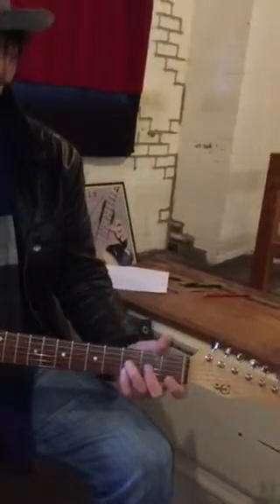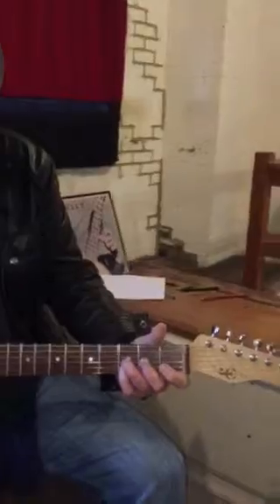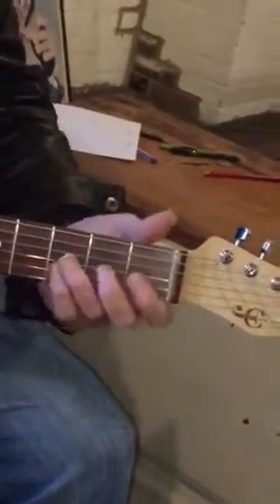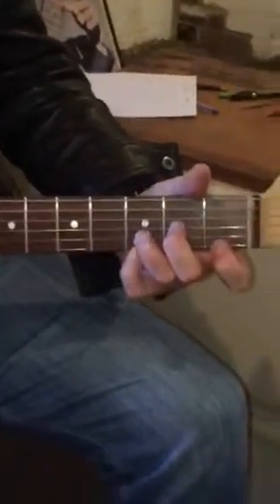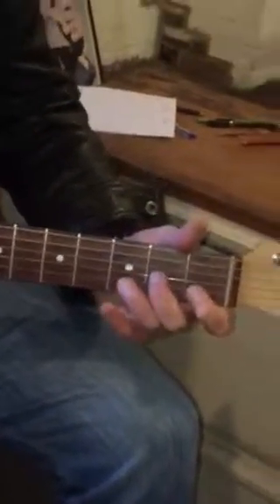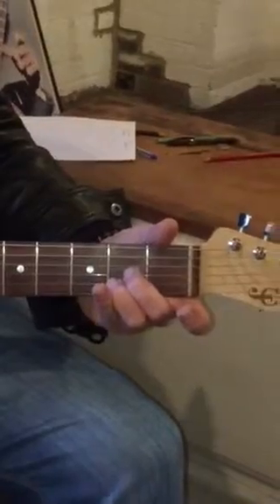Darcy wk 3